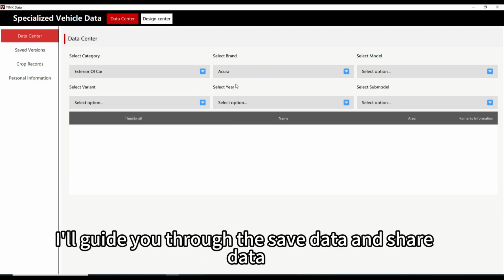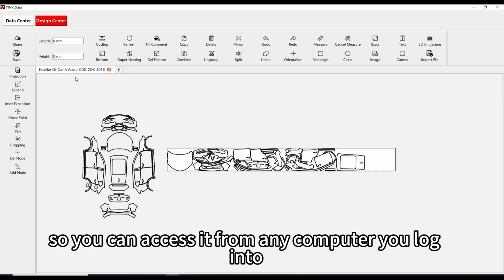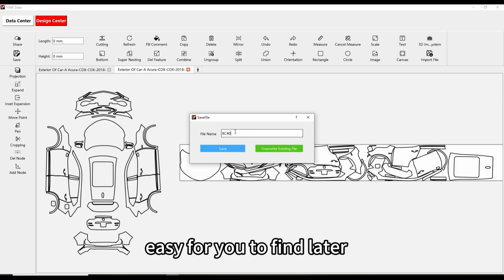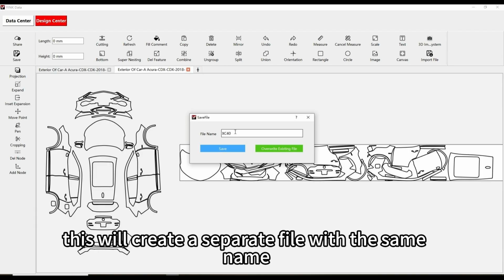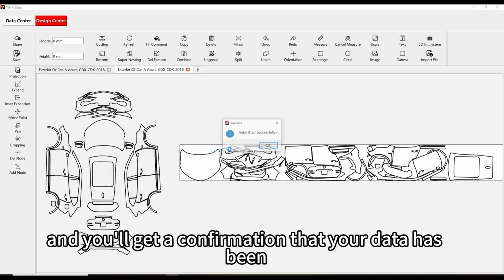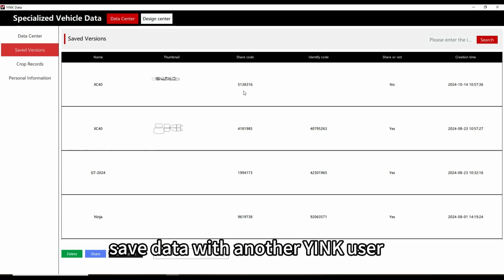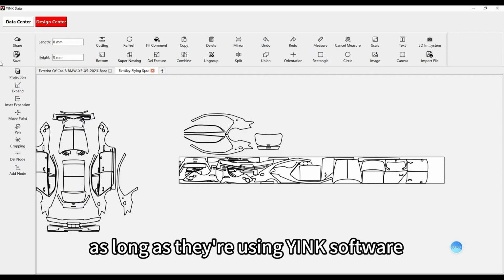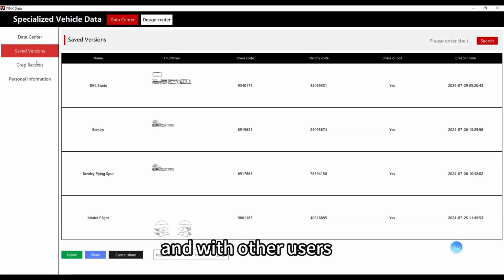27.Save and Share Data - YINK Software V6 Series Tutorials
In this tutorial, we’ll show you how to use the Save and Share data features in YINK Software V6. Learn how to save your vehicle data, whether it’s your own modifications or data shared with you, and sync it across your YINK account. We’ll also cover how to share your saved data with other YINK users using Share Codes.

Watch this video to discover how easy it is to store, manage, and share your data within YINK software. Maximize your workflow and collaborate with others using these powerful tools!